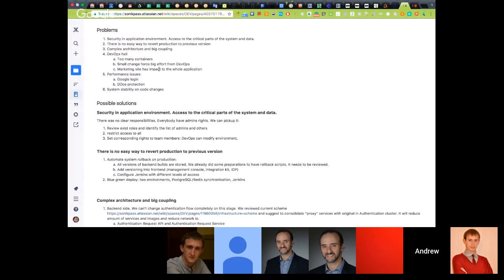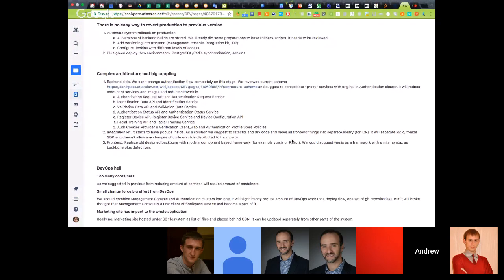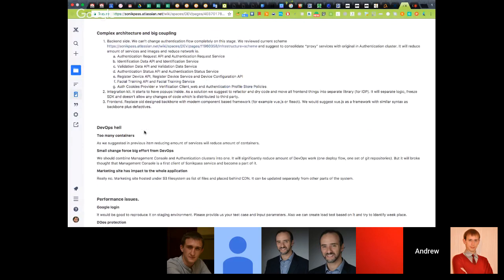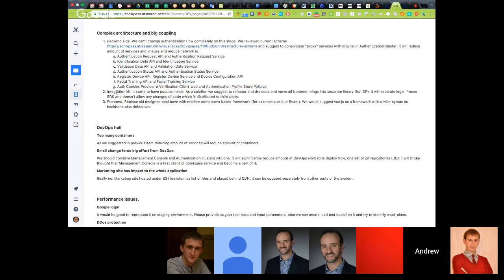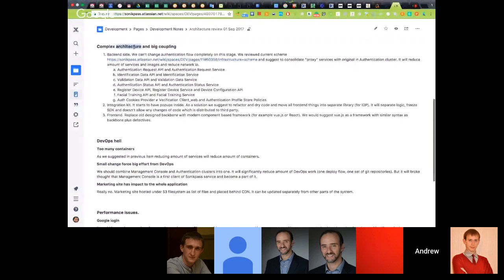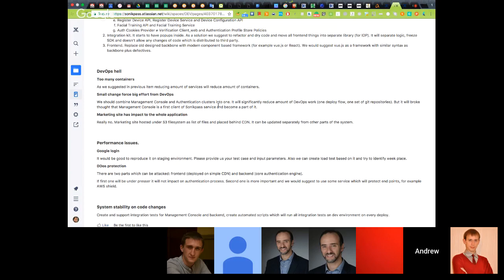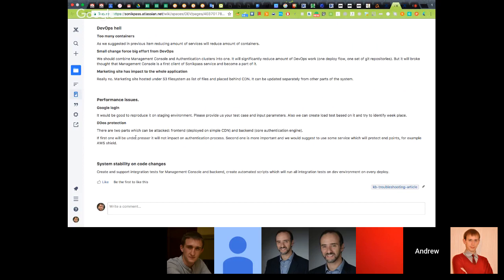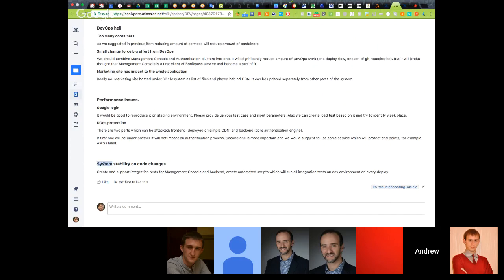Sonikpass. Architecture review